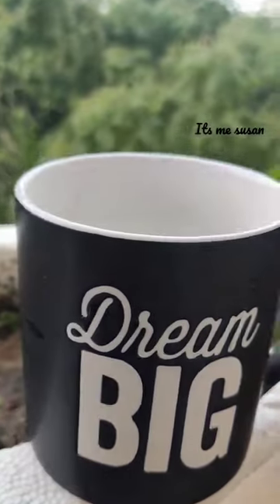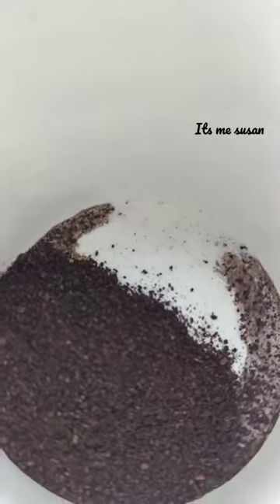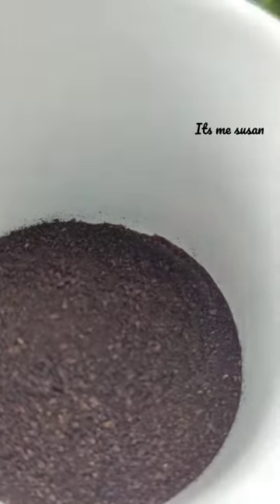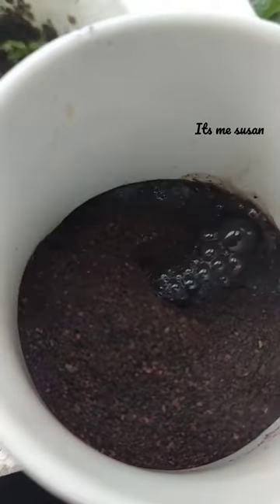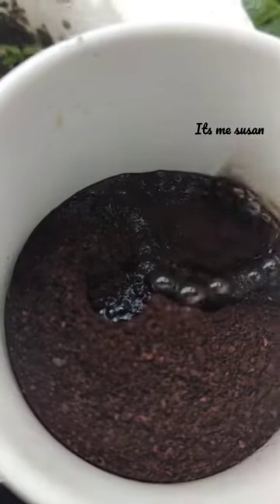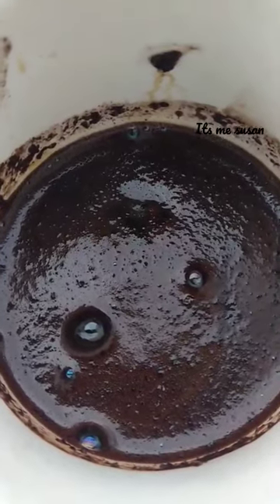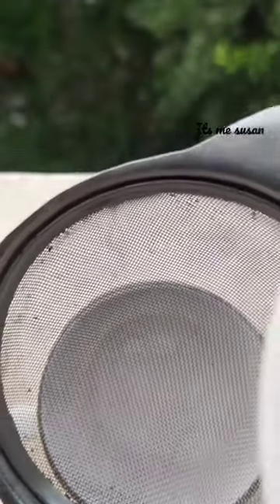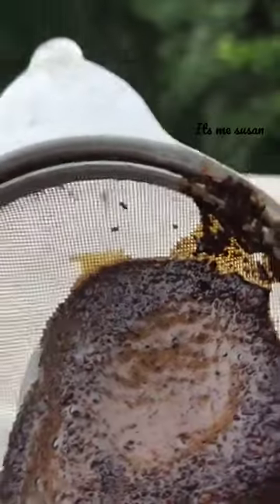Espresso Without a Machine at Home | Homemade Espresso | Its me Susan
coffee,
coffeehouse crime,
coffee shop music,
coffeezilla,
coffee miguel,
coffee shop ambience,
coffee walk dennis collins,
coffee for your head,
coffee houser sei addata,
coffee recipe,
coffee jazz,
coffee jack stauber,
coffee song,
coffee music,
coffee and vanilla episode 1 english sub,
coffee and a joint little stranger,
coffee and bible time,
coffee and cigarettes,
coffee and tv blur,
coffee and lemon weight loss result,
coffee asmr,
coffee and tv,
coffee art,
coffee and crime time,
a coffee in berlin,
a coffee for your head,
a coffee stain on my white shirt commercial,
a coffee in berlin trailer,
a coffee in berlin full movie,
a coffee to go dj quads,
a coffee fuelled genius,
a coffee life hack,
a coffee machine that needs some fixing,
a coffee shop,
coffee bts,
coffee breath,
coffee beabadoobee,
coffee bean travis scott,
coffee bean,
coffee break zeds dead,
coffee brown,
coffee bar song,
coffee blues,
coffee bar,
b coffee machine review,
b coffee co,
b coffee sophomore,
b coffee recipe,
b coffee rookie,
b coffee machine how to use,
b coffee co review,
b coffee machine vs nespresso,
b coffee machine,
b coffee reusable pods,
coffee chess,
coffee cake recipe,
coffee cake,
coffee cup reading,
coffee city,
coffee cream cheese,
coffee cream cheese greasy,
coffee coffee regular show,
coffee cheetos chicken,
coffee coffee,
c coffee mate,
cold coffee at home,
cold coffee,
cappuccino coffee recipe at home,
cup of coffee for your head,
cold coffee at home easy,
cold brew coffee,
chandu coffee nadu,
coffee coffee song,
crime house coffee,
coffee dance,
coffee design making,
coffee dipped air force 1,
coffee do me a favor ep 1 eng sub,
coffee day,
coffee drinks,
coffee diye face pack,
coffee diet weight loss,
coffee dessert recipe,
coffee date,
d coffee full movie,
death bed coffee for your head,
delonghi coffee machine,
dolce gusto coffee machine,
drive black coffee,
dhar mann salish coffee shop,
dennis collins coffee walk,
drink iced coffee panic attack,
dj black coffee,
descale delonghi coffee machine,
coffee expert,
coffee enema rupaul,
coffee espresso,
coffee enema animation,
coffee expert reviews cheap coffee,
coffee exfoliating scrub,
coffee early eyes,
coffee effects on body,
coffee espresso machine,
coffee explained,
e coffee nescafe,
e coffee maker,
e coffee cup replacement lid,
e coffee with experts,
e coffee cruiser,
espresso coffee,
emma chamberlain coffee,
easy cold coffee recipe at home,
egg coffee,
enhypen coffee shop,
coffee face pack,
coffee fuelled genius,
coffee facial at home,
coffee face mask,
coffee face mask for glowing skin,
coffee for hair growth,
coffee for your head lyrics,
coffee facial,
coffee filter flowers,
coffee face scrub,
french press coffee,
filter coffee,
flat white coffee,
folgers coffee commercial,
falling in love at a coffee shop landon pigg,
filter coffee in tamil,
face pack with coffee powder,
fragrance of dark coffee,
fire of coffee ella,
facial with coffee at home,
coffee grinder,
coffee gacha life,
coffee grounds for plants,
coffee green tea,
coffee girls,
coffee god and cigarettes,
coffee grinder breakdance move,
coffee grounds for garden,
coffee girl america\'s got talent,
coffee guitar tutorial,
g coffee batam tempat ngopi di batam,
g coffee doc,
g coffee french press,
g coffee pelajar pejuang,
green coffee for weight loss,
gluta lipo coffee review,
gabriel iglesias cuban coffee,
glen gary ross put that coffee down,
ghar par cold coffee kaise banaen,
glow lean coffee review,
coffee house crime,
coffee house music,
coffee house jazz,
coffee houser sei addata aaj aar nei,
coffee house,
coffee hair mask,
coffee houser sei addata aj ar nei,
coffee house song,
coffee hair color at home,
coffee house er adda,
how to make cold coffee,
how to make coffee,
how to make iced coffee,
how to make black coffee,
how to make coffee jelly,
how to french press coffee,
how to cold brew coffee,
how to cold coffee at home,
how to cold coffee,
how to filter coffee,
coffee in the morning,
coffee ice cream,
coffee in the morning miguel lyrics,
coffee\'s for closers,
coffee in bed,
coffee is just bean soup,
coffee in a cardboard cup,
coffee in the morning song,
coffee inc 2,
coffee ice cubes,
i coffee malayalam,
i coffee maker,
i coffee result malayalam,
i coffee in tamil,
i coffee dr balu kolar,